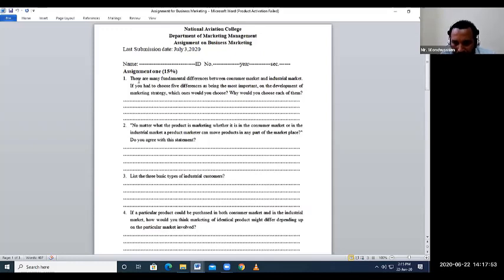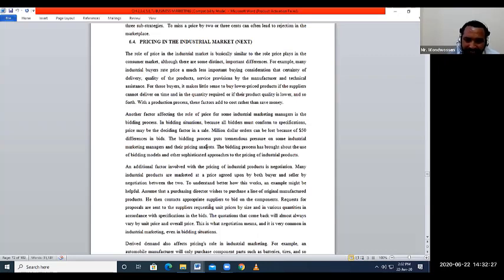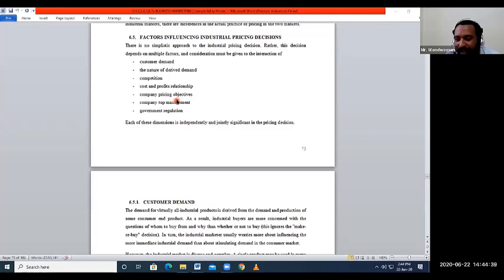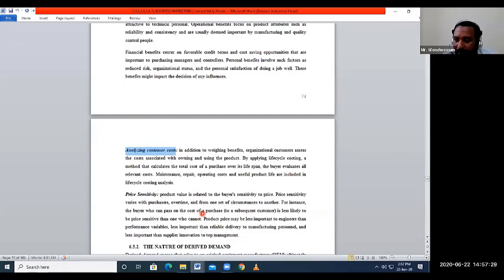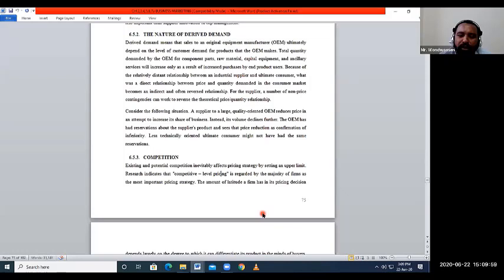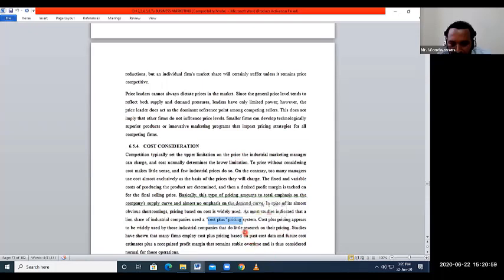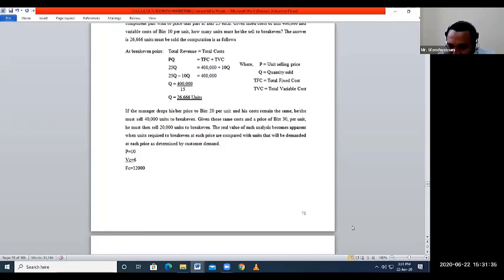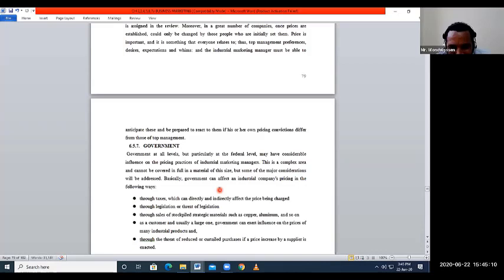Business Marketing 22 June 2020